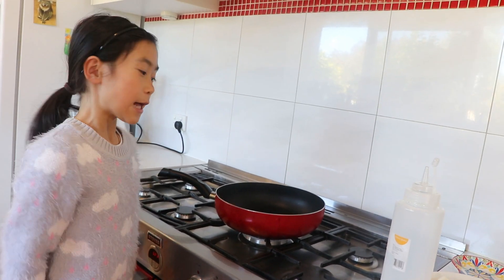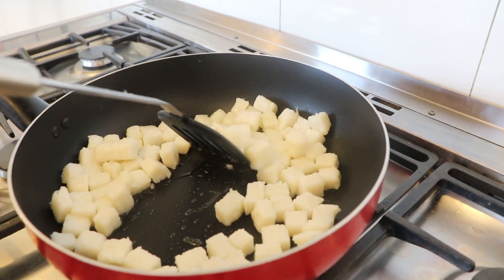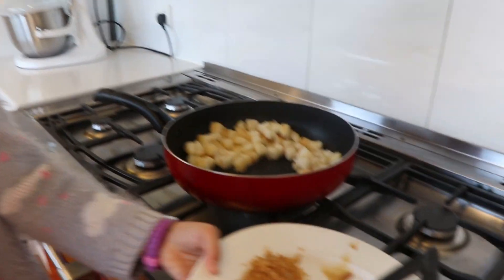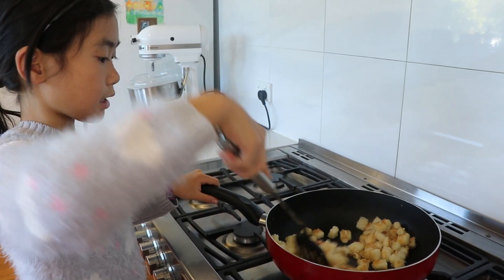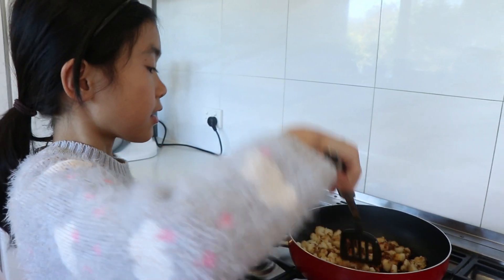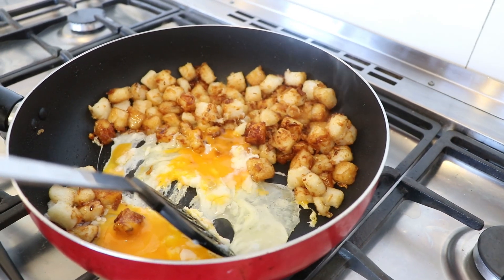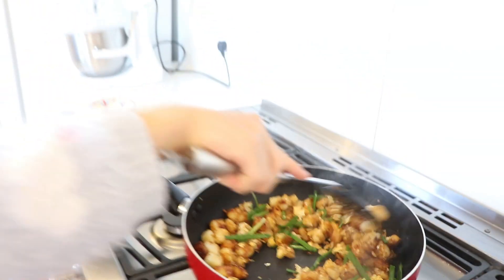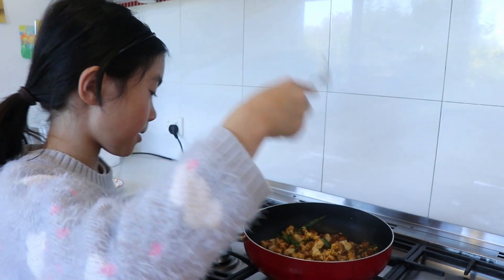Stir fried radish cake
Our family friend asked us to make stir-fried radish cake recipe. here we go- Sarah's stir-fried radish cake!! Hope you enjoy it too.
 Radish Cake

1 white radish (about 300 g- 400 g), peeled and cut into pieces
150 ml water
150 g rice flour
½ tsp salt

1. Blend radish with 150 ml water to make radish juice.
2. Combine rice flour and salt and add to the radish juice to make batter.
3. Grease the steamed tray with oil and pour the batter
4. Steam over medium heat for about 25 minutes or until cooked through. Let the cake cool before unmoulding. Then cut it into small pieces.

2 tbsp oil
All radish cake from above recipe
2 cloves garlic
2 tbsp sweet preserved radish
1 tbsp soy sauce
1 ½ tsp fish sauce or to taste
1 tsp dark/thick soy sauce or more
30 g to 50 g Chinese Chai/Ku Chai
2 eggs

1. Heat oil in a frying-pan/wok. Add radish cake and stir-fry until slightly golden.
2. Add garlic and sweet preserved radish and stir-fry until fragrant.
3. Add soy sauce, fish sauce and dark soy sauce and stir well.
4. Push the radish cake to a side and add eggs. Lastly, add Chinese Chai and mix well.